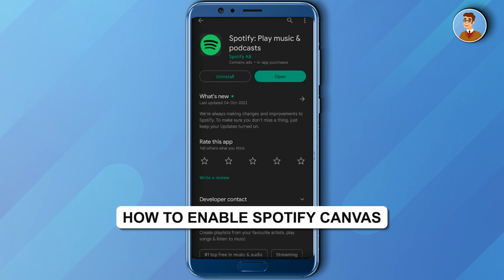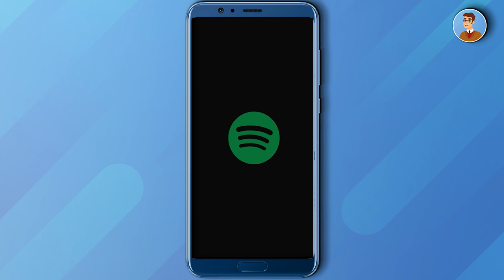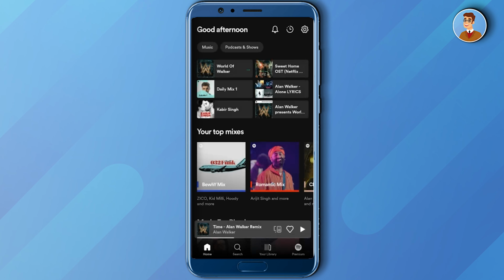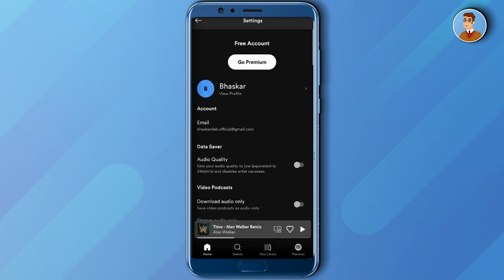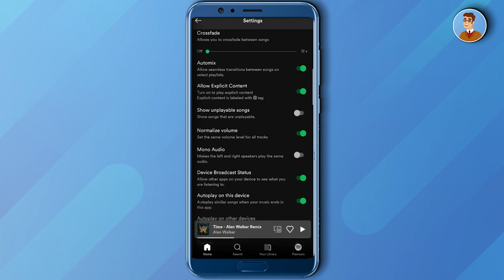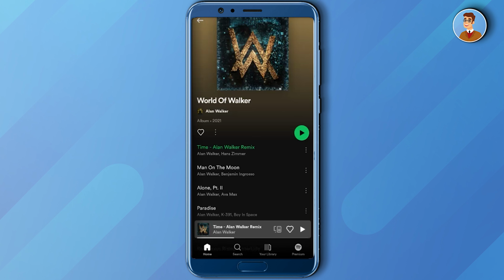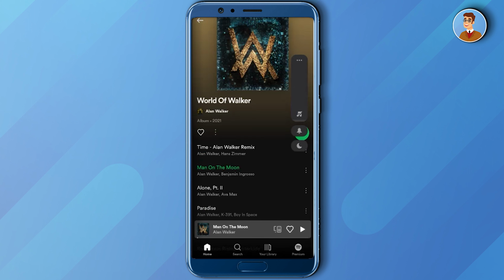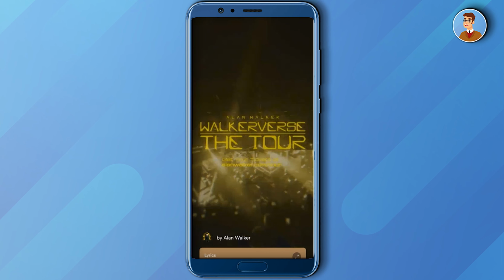How To Enable Spotify Canvas (EASY!)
How To Enable Spotify Canvas. It’s a very easy tutorial, I will explain everything to you step by step.